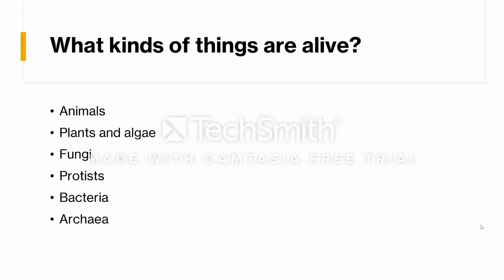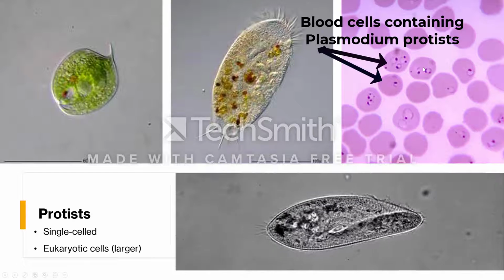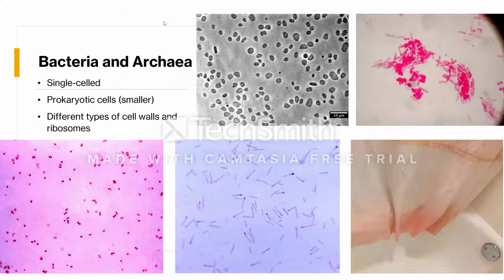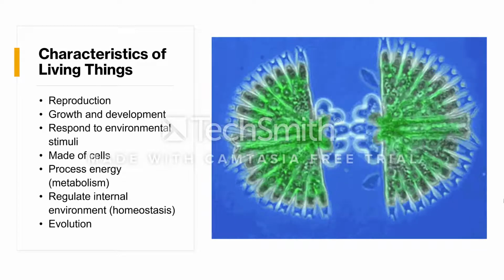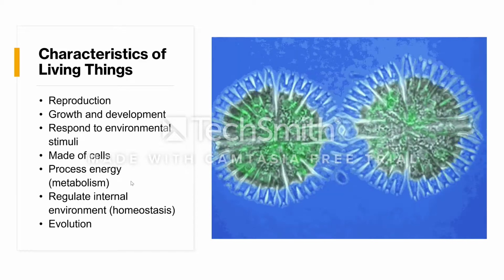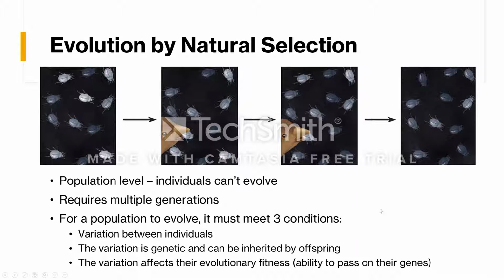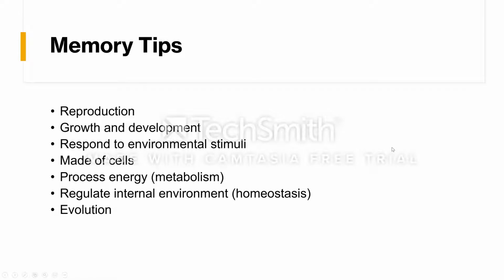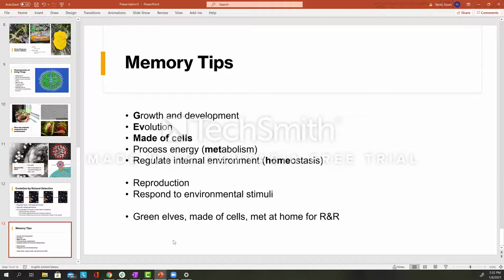What is life?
Introduction to the different categories of living things and features they share.